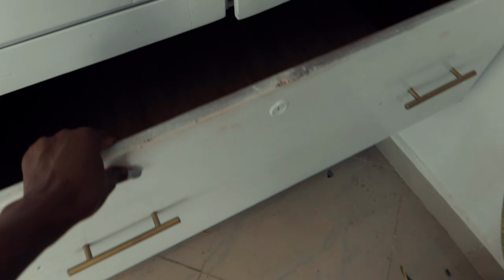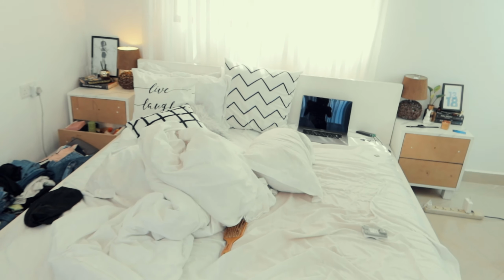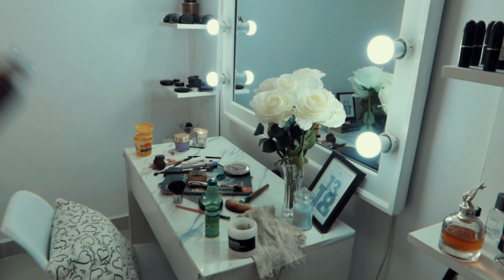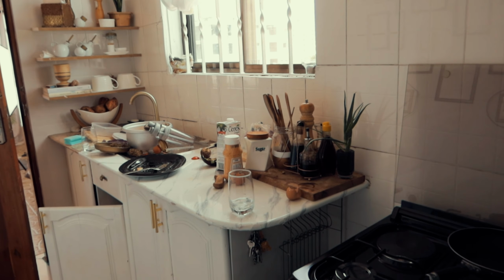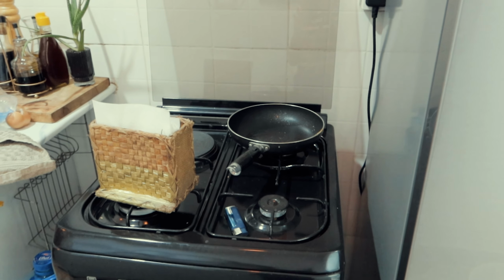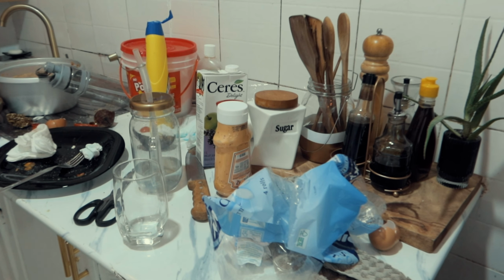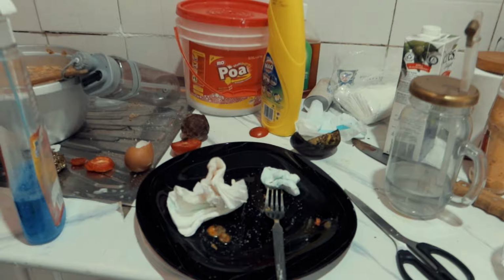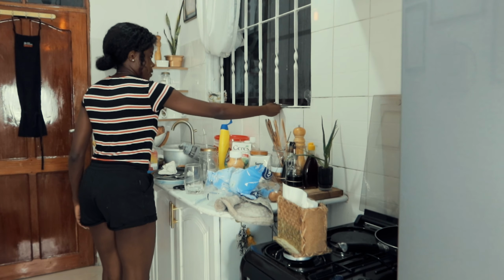STUDIO APARTMENT CLEAN WITH ME | Cleaning Routine 2021 Update - Kymmiee Lately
STUDIO APARTMENT CLEAN WITH ME | cleaning routine 2021 update

Living in a Studio Apartment is fun if you manage to create a cleaning routine that works with your schedule especially if you are living alone. I have pretty much covered the messing of my studio apartment so follow along and clean with me as I turn my studio apartment upside down.

STUDIO APARTMENT CLEAN WITH TIMESTAMP

- Teaser: 0:00
- Intro: 0:17
- Bedroom Cleaning: 1:38
- Laundry: 2:24
- Bedroom Cleaning: 4:35
- Bedroom Reveal: 8:18
- Kitchen Cleaning: 9:09
- Kitchen reveal: 14:45
- Outro: 15:35

Till then, Stay safe, Stay Glam 💋

★ VIDEO EQUIPMENT USED:

* Main Camera - Canon 80 D
* Vlog Camera - Canon G7X Mark iii
*Tripod - Manfrotto

Location:  Dar es Salam Tanzania

★ OUTFIT DETAILS:

Shorts - Mr. Price
Tee - Thrifted

PR: Kymmiee I. Simon
       Mbele Street
       Msasani - Dar es Salaam
       Tanzania